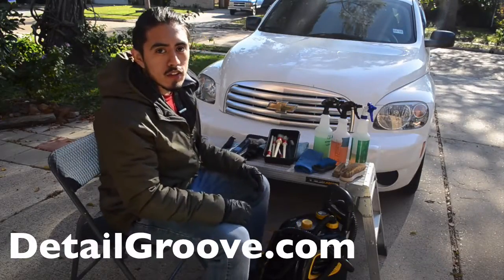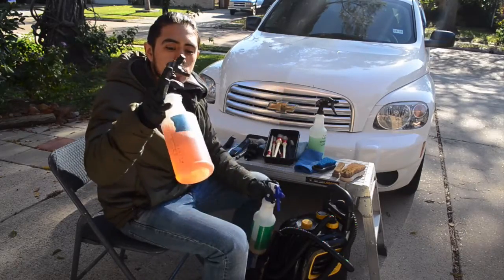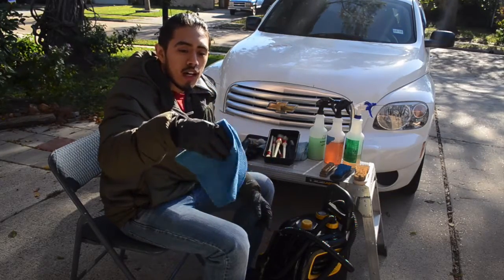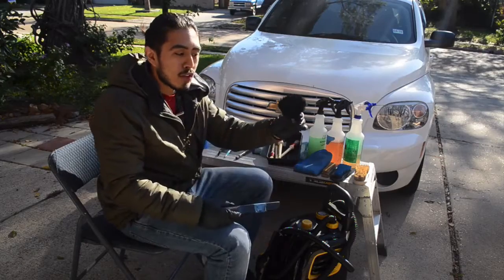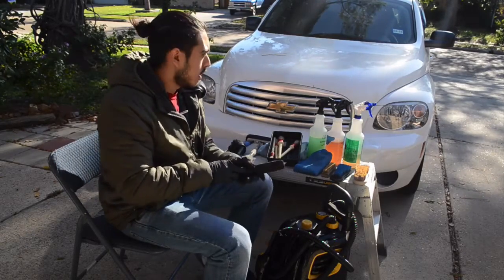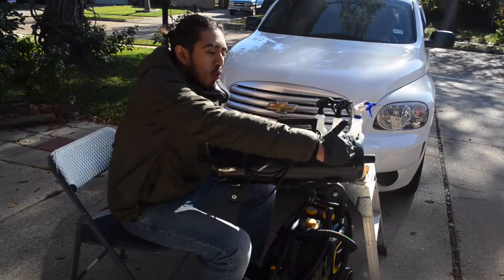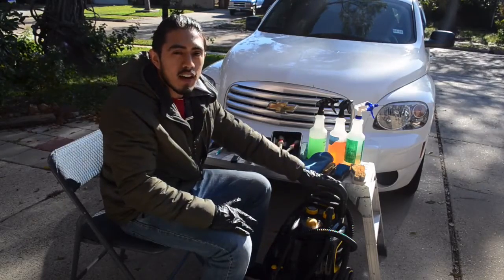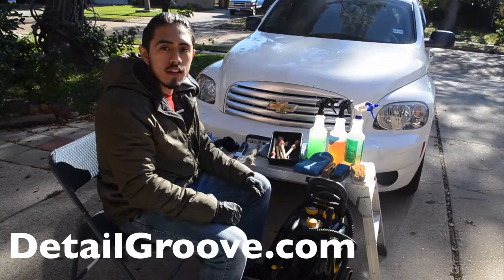Interior Car Detailing: Tools & Products You Need To Get The Job Done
00:23 - 01:44 Solutions I use for different applications
01:45 - 04:55 Different types of interior brushes and attachments
04:56 - 05:56 Steamer and vacuum
06:00 - 07:01 Main products I use when cleaning interiors

One of the biggest mistakes you can make it buying all the tools and products you think you'll need for interior cleaning. In this video, I talk to you about what products you'll need and the ones I personally use.

Note, every detailer will/can have a different approach. There's no right or wrong answer, so do what feels best for you!

Interior tools and products you'll need